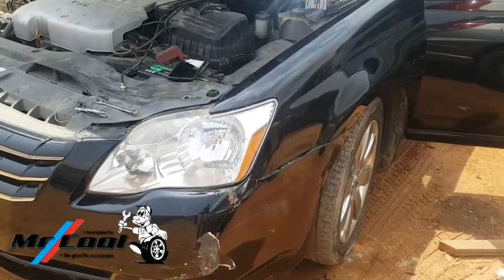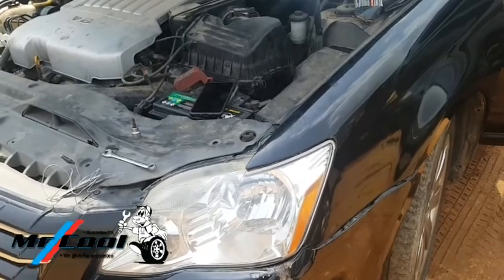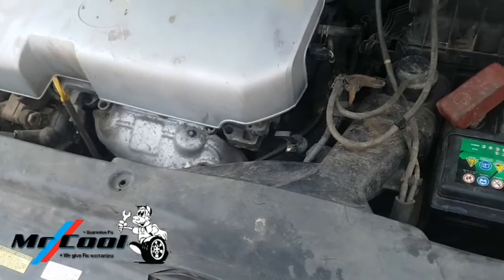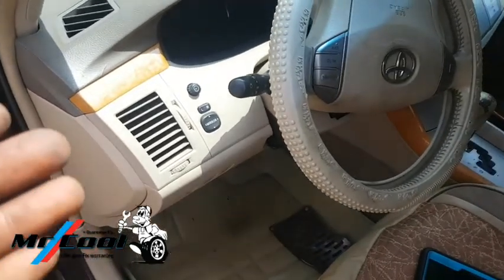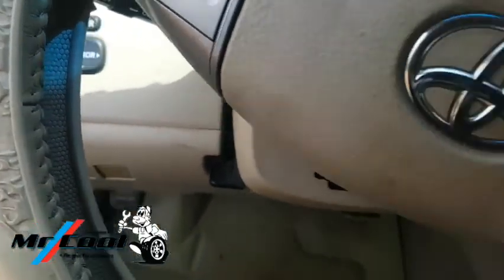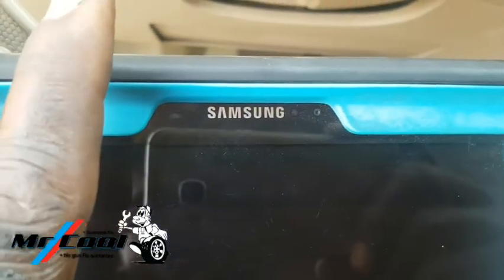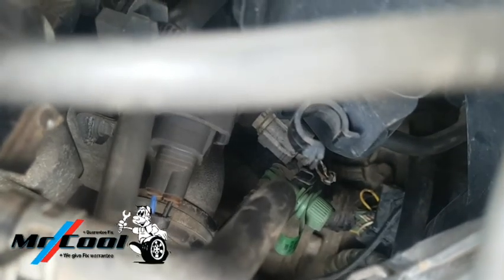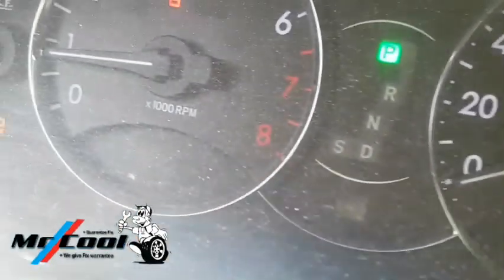Toyota Car CRANKS but Won't START in the Morning Troubleshooting & fix